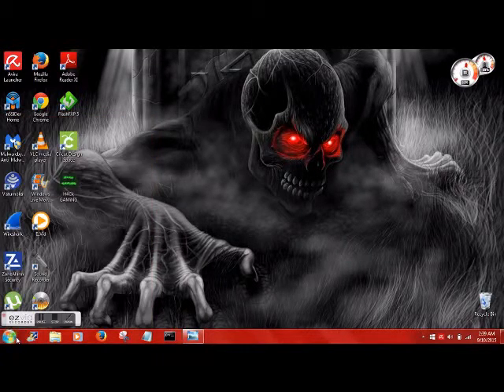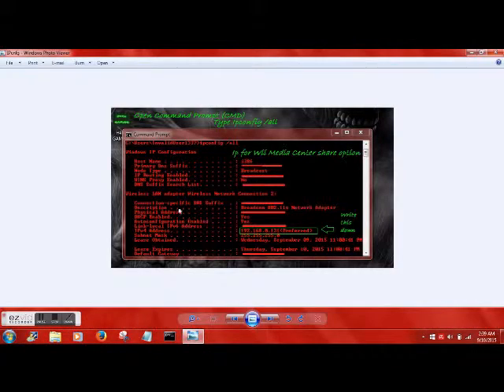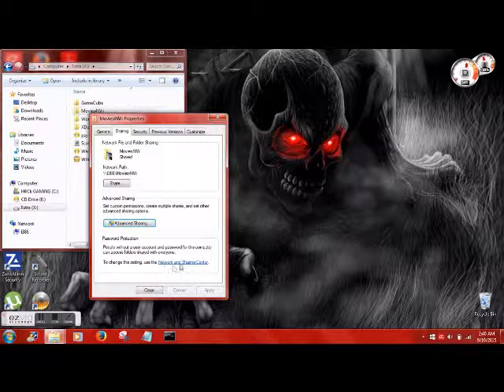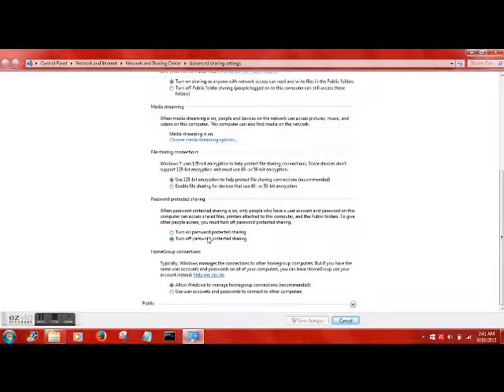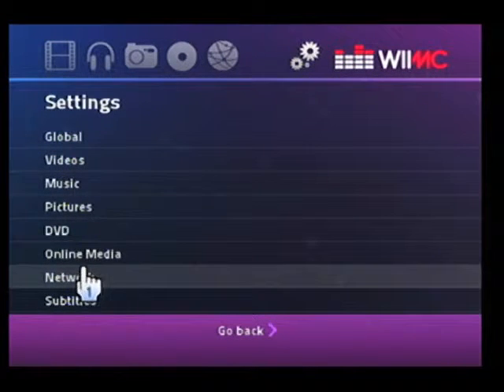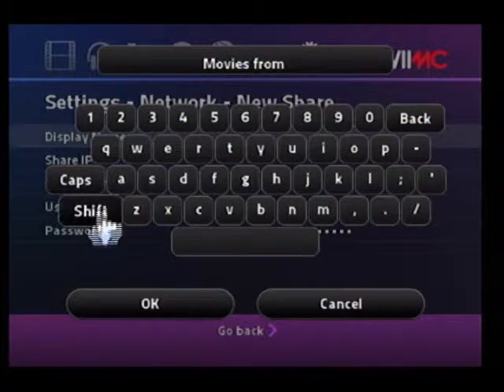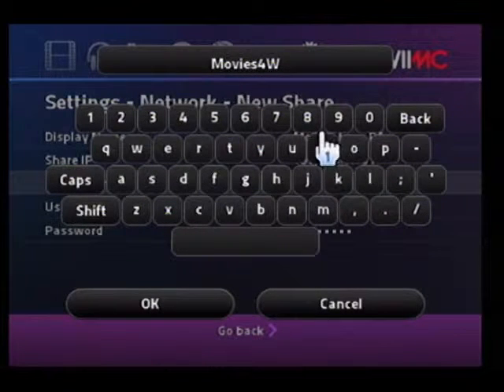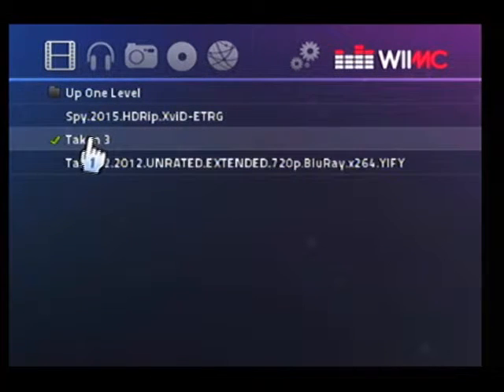Using a PC and Wii Media Center to share movies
Grabbing the IP address and setting up file sharing to share movies directly to your Nintendo Wii. Only recommended if you are on a secured home network! Super easy tutorial.

Wii Media Center can be downloaded off of the HomeBrew Browser under the "Media Tab". Don't forget to download and install the channel installer as well.